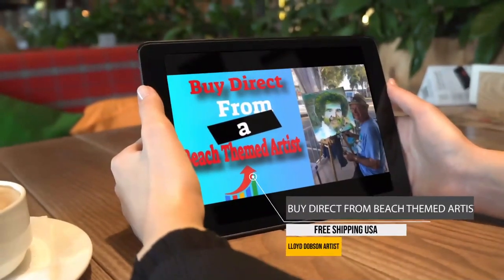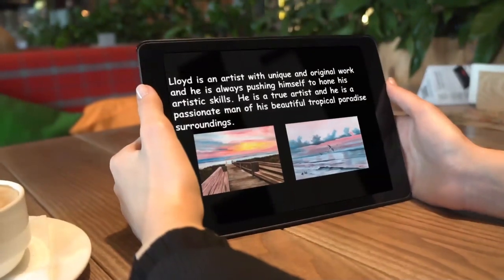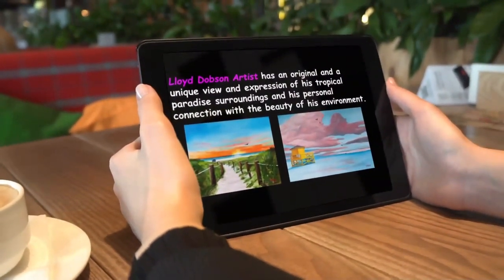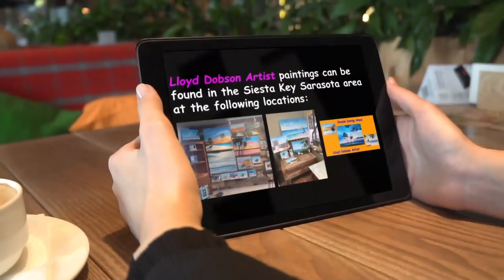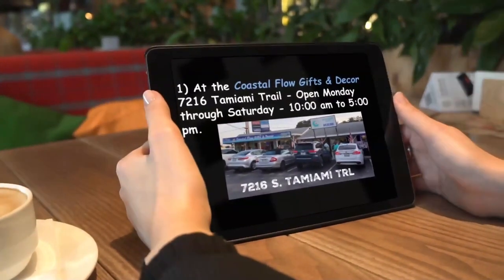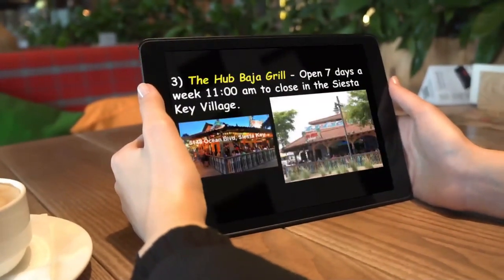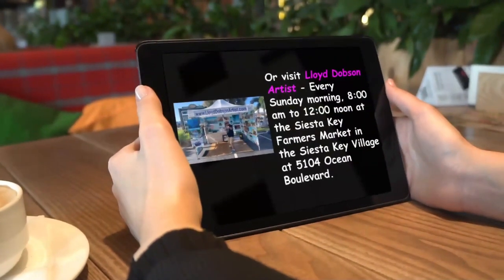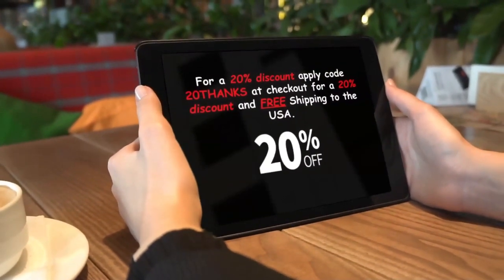Buy Direct From Beach Themed Artist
If you're interested to find out more about Buy Direct From Beach Themed Artist, you need to check out

This video is showing Buy Direct From Beach Themed Artist but also try to cover the following subject:
-review where to buy beach themed paintings
-tropical beach themed oil paintings
-buy direct from artist

So you would like to know more about Buy Direct From Beach Themed Artist, I did too and here is the video that I created around this topic.
Buy Direct From Beach Themed Artist interested me so I did some research study and published this to YouTube .
If you want to find out more about review where to buy beach themed paintings I suggest you to check out our various other video clips
Have I addressed all of your concerns about Buy Direct From Beach Themed Artist?
People who searched for review where to buy beach themed paintings also looked for tropical beach themed oil paintings.